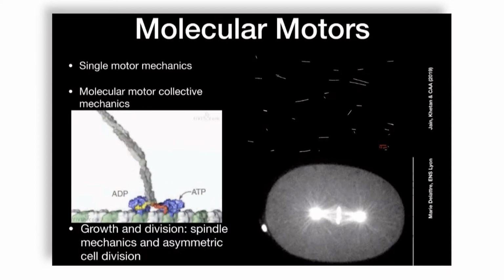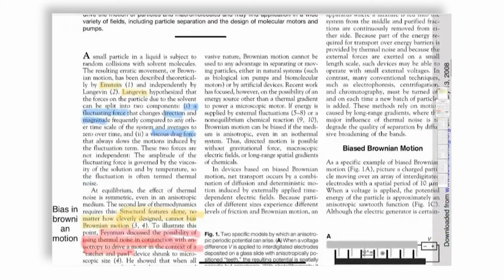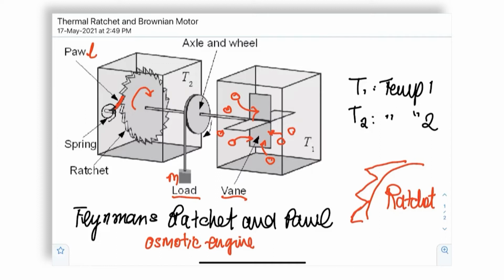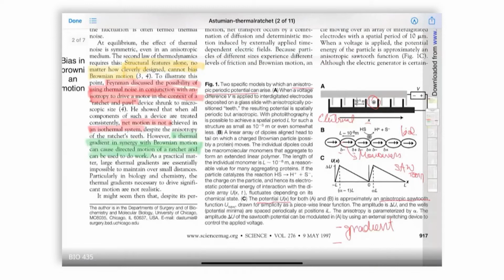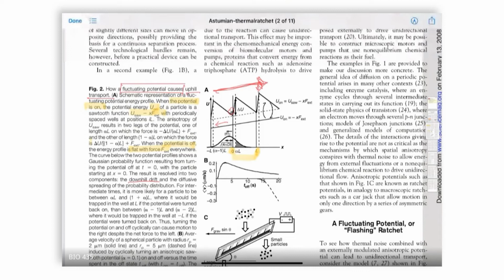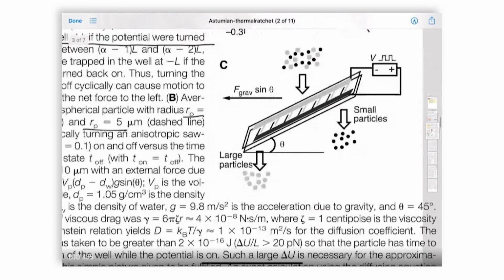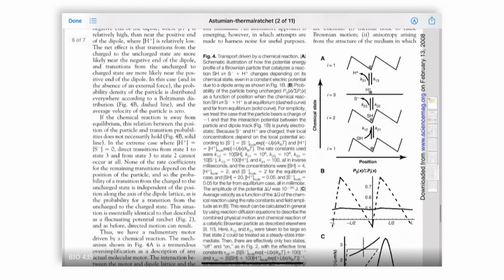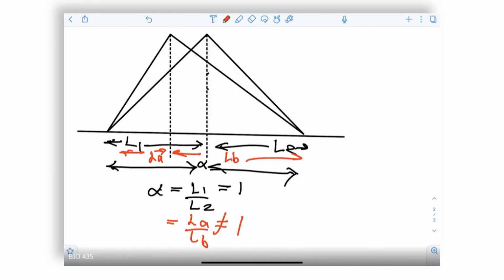Brownian Ratchets and Molecular Motors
Molecular motors